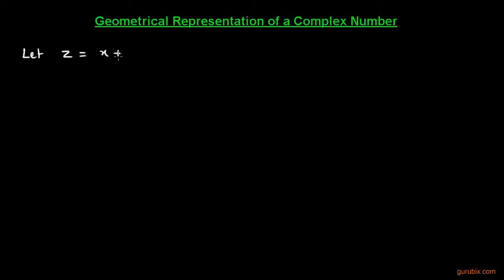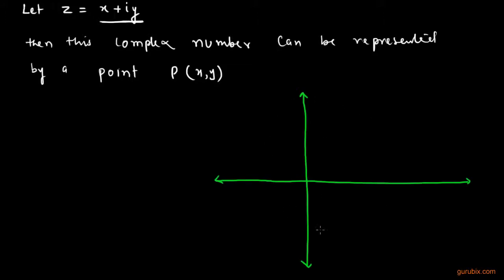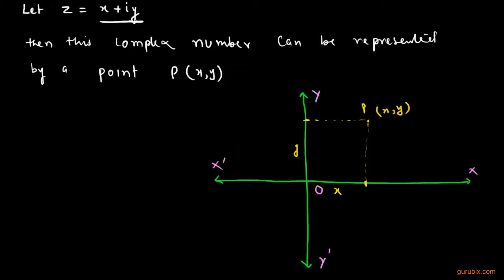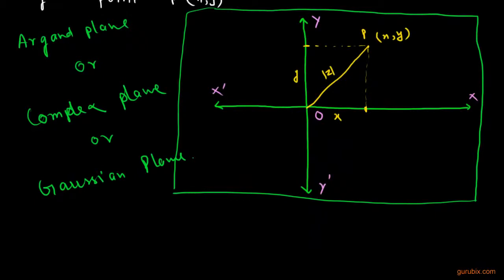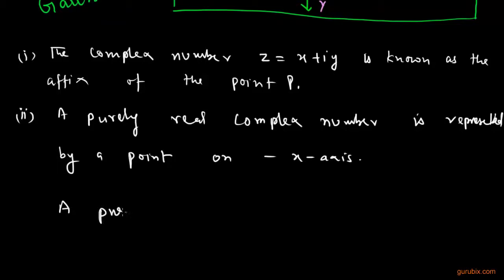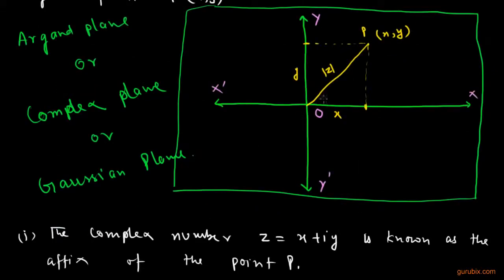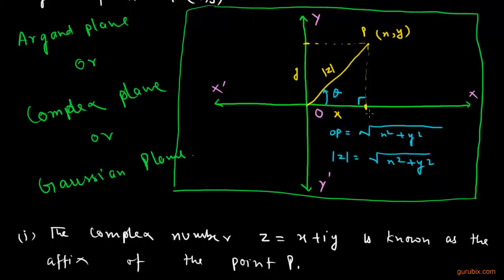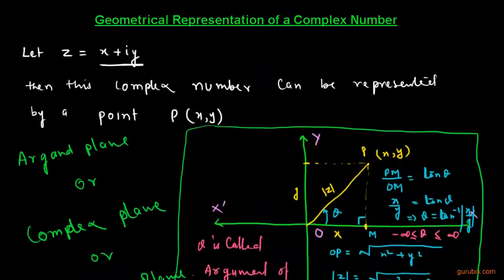Geometrical Representation of a Complex Number Complex Numbers Math Lessons